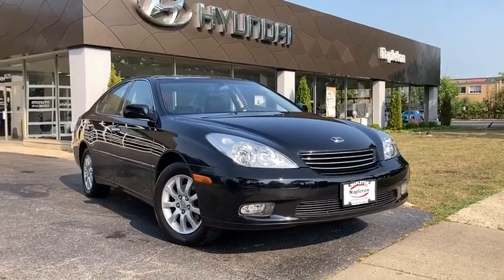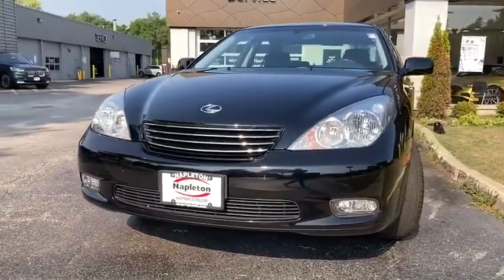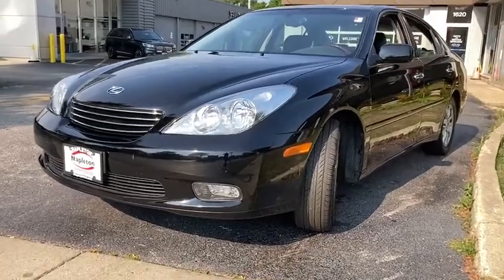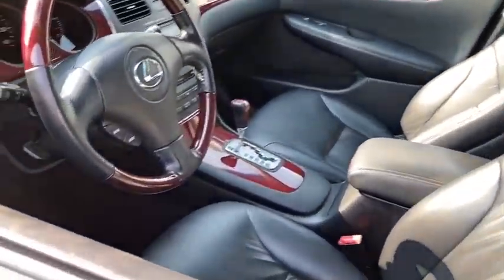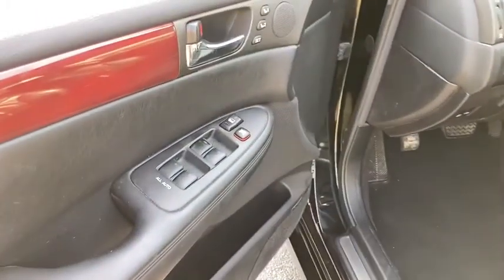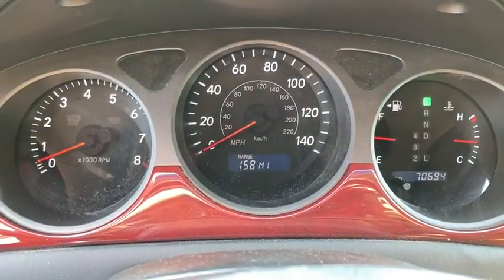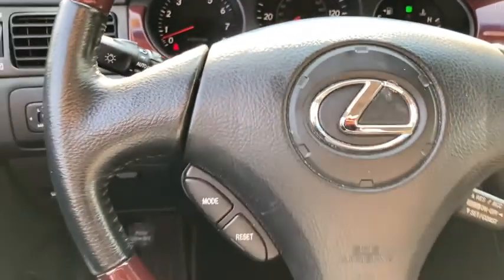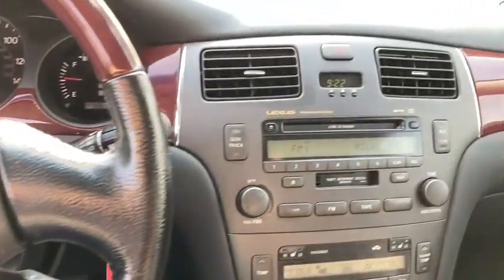2003 Lexus ES 300 Glenview, Des Plaines, Skokie, Evanston, Northbrook, IL HY5114A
Black  2003 Lexus ES 300 available in Glenview, Illinois at

Welcome to Napleton Hyundai/Genesis of Glenview, Northshore's Premiere Auto Retailer. If your out of state or local, we specialize in shipping vehicles right to your front door. There is no reason why you shouldn't buy this Lexus ES 300 . It is incomparable for the price and quality. This is about the time when you're saying it is too good to be true, and let us be the one's to tell you, it is absolutely true. The quintessential Lexus -- This Lexus ES 300 speaks volumes about its owner, about uncompromising individuality, a passion for driving and standards far above the ordinary. This vehicle won't last long, take it home today. ***All of our pre-driven vehicles are extensively inspected and reconditioned to the same specifications as our Hyundai/Genesis Certified Pre-Owned (CPO) program. Most qualify for a 10 year 100,000 mile warranty. See us for details. We strive to offer competitive prices without sacrificing safety or quality and Napleton Hyundai has been providing the North Shore and the rest of the Chicagoland area with award winning sales and service for over 40 years. We are a the Premier Hyundai and Genesis Dealer in customer satisfaction as well as sales. At Napleton Hyundai/Genesis of Glenview, you can purchase a pre-owned car with 100% confidence and warranties are available on nearly every vehicle we sell! All sales are subject to state, county, city taxes, and $885 Recondition and Transportation fees, as well as title/registration fees in the state that the vehicle will be registered. All sales are subject to a $300.00 Documentary Fee, and $25.00 Electronic Filing Fee.
ULEV certified (3.0L engine/5-speed auto trans),City 21/hwy 29 (3.0L engine/5-speed auto trans),Tinted glass w/UV & IR reduction,Pwr tilt/slide moonroof w/sunshade, pinch protection, 1-touch open/close,Foglamps integrated into front airdam,Automatic on-off halogen multi-reflector headlamps w/auto-off delay,One-piece body-colored front/rear bumpers,Daytime running lamps,Stainless steel exhaust w/chrome tip,Color-keyed heated pwr auto-dimming side rearview mirrors,Variable-intermittent windshield wipers w/mist cycle,Warning/indicator lights-inc: battery, oil level, seat belt, brake, airbags, engine, oil pressure, low fuel, door open, high beam, hazard, cruise control, headlights-on, tire slippage,4-way front manual adjustable headrests,Front/rear cup holders,Retractable coat hooks,Remote electric fuel filler door & trunk-lid release w/valet lock out,Center console-inc: push-type cup holder, dual storage compartments, auxiliary pwr outlet, rear cup holders,Exterior temperature gauge,Remote entry system-inc: lock, two-stage unlock, trunk open, panic feature, adjustable volume confirmation, rolling-code technology,Pwr windows w/front auto-up/down feature & pinch protection,Retained accessory pwr,Carpeted floor mats,Automatic dual zone climate control,One-piece cut pile carpeting,3-spoke leather trimmed tilt steering wheel,Illuminated entry system,Dual illuminated visor vanity mirrors w/visor extensions,Front seatback pockets,Electronic analog instrument cluster-inc: red LED needles, 8000-rpm tachometer, 140-mph speedometer, fuel level, coolant temperature,Pwr door locks-inc: driver 2-turn unlock system, anti lock out,Vehicle theft deterrent & immobilizer system,Pre-wiring-inc: 6-disc CD auto-changer, cellular phone,8-way pwr passenger bucket seat,California walnut wood trim-inc: audio/climate controls, console, all doors,Rear window FM diversity antenna,ETR AM/FM stereo w/cassette-inc: 86-watts, auto-reverse, Dolby noise reduction, (7) speakers, automatic sound levelling,Digital quartz clock,Interior lighting-inc: dome light, front individual map lights, door courtesy lamps, glove box, trunk light,Rear window defogger w/auto-off timer,Overhead storage console,Auto-dimming rearview mirror,10-way pwr driver bucket seat w/pwr lumbar support,Retractable passenger assist grips-inc: (2) rear, (2) front,Cigarette lighter & front/rear ash trays,Digital odometer & twin trip meters,Cruise control,P215/60VR16 tires,Speed-sensitive pwr rack & pinion steering,3.0L (284) DOHC EFI 24-valve V6 aluminum engine-inc: continuously Variable Valve Timing w/intelligence (VVT-i),Front/rear sta